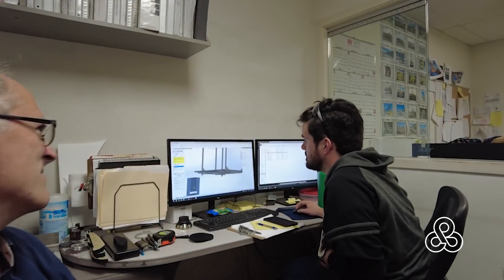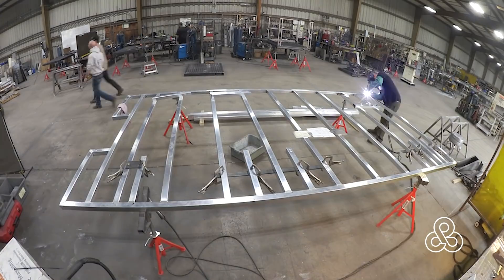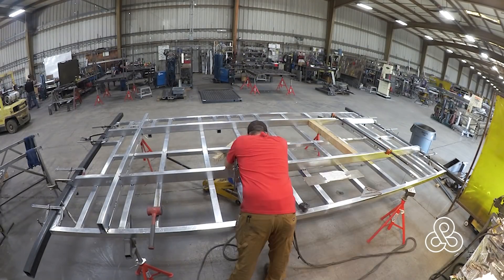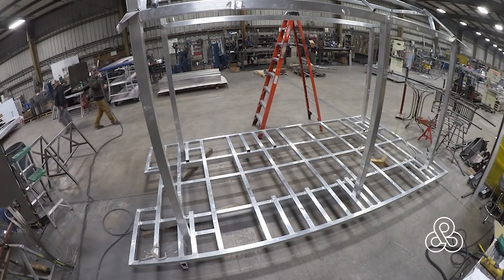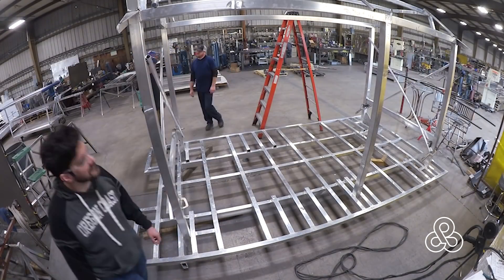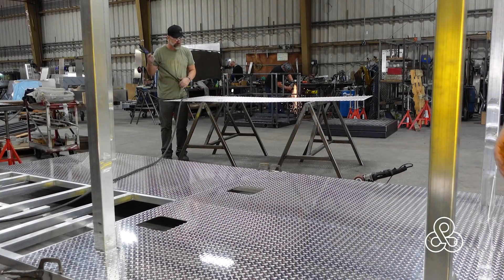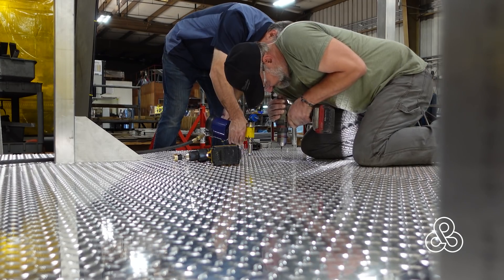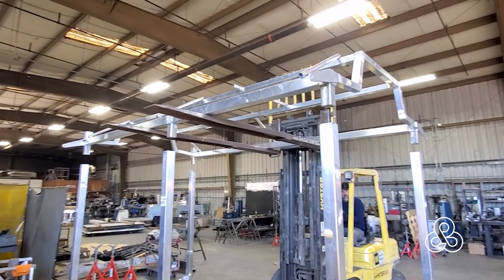L10 Light weight cabin subframe for our amphibious overlander . . Leviathan Supervan Project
stability and buoyancy is key when building an amphibious vehicle. So, To keep everything light weight above the waterline and above the chassis we've fabricated our cabin subframe from aluminum. this video, is a tour of the construction of that framework and the floor installation.